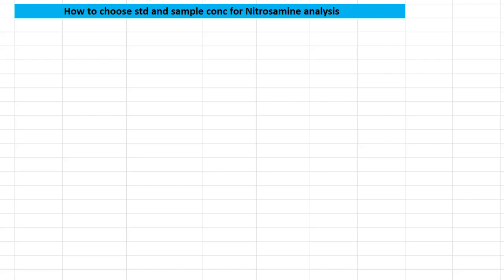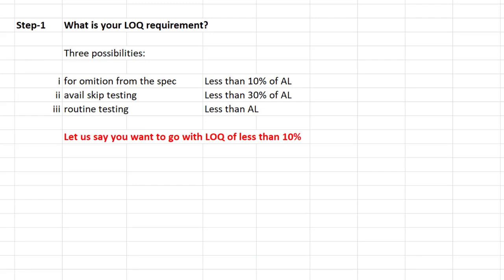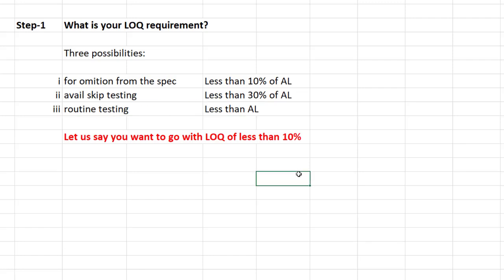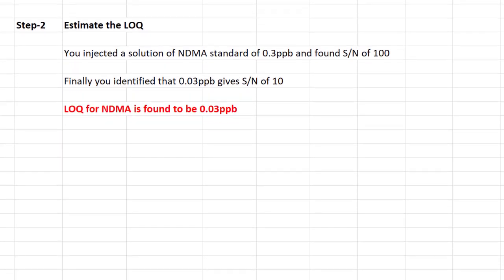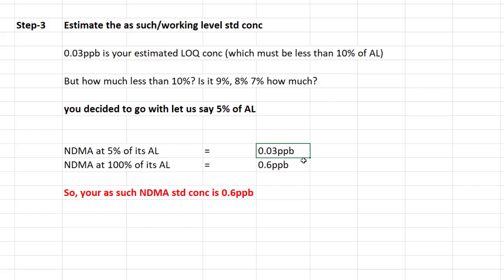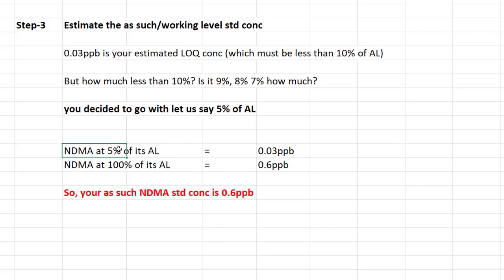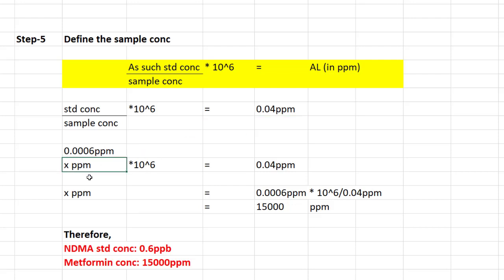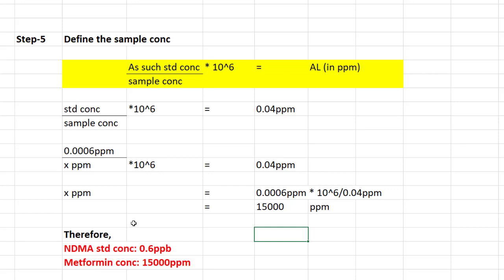How to choose Nitrosamine standard and sample concentration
To receive more updates join Pharma Growth Hub's WhatsApp group by using this